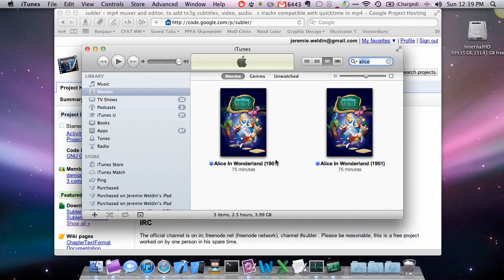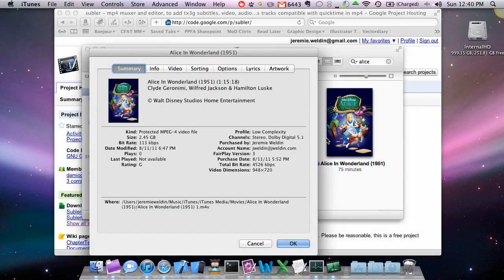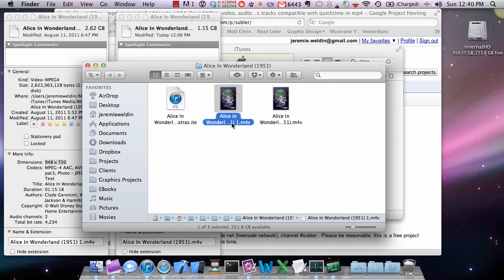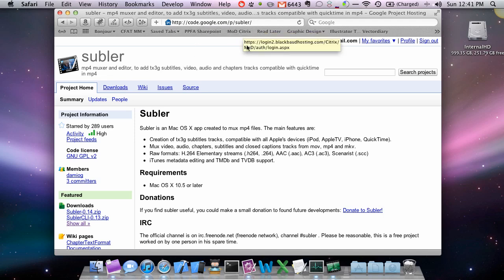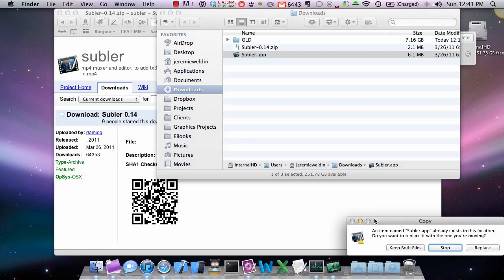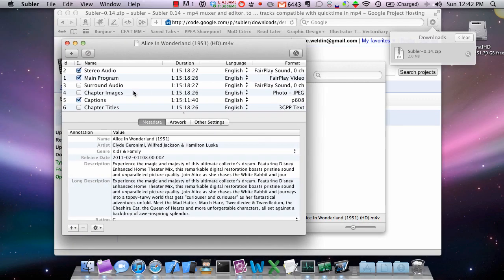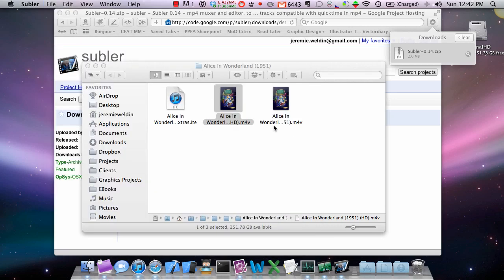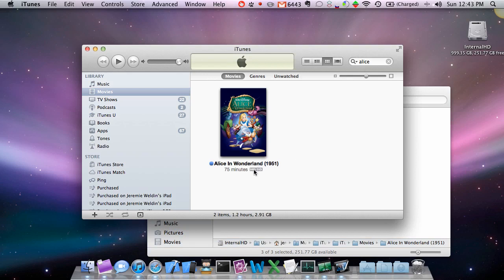Combining HD & SD iTunes movies into an HD-SD bundle on a Mac.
Certain movies (Alice in Wonderland, Fantasia) come from iTunes with out the HD and SD being bundled. This tutorial shows how to bundle them into one iTunes HD-SD entry on a Mac.